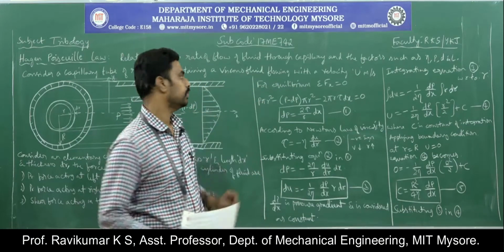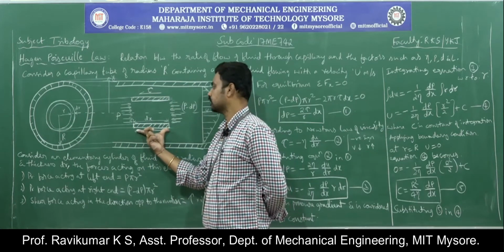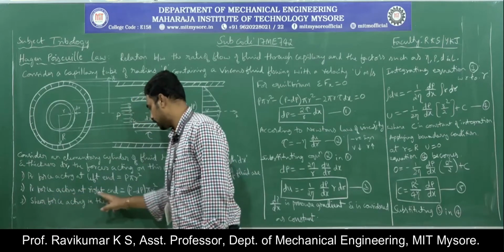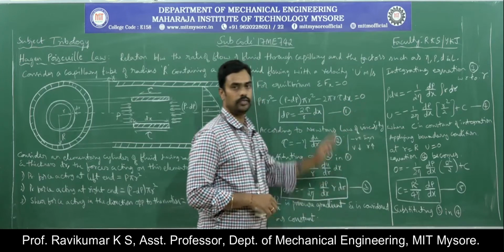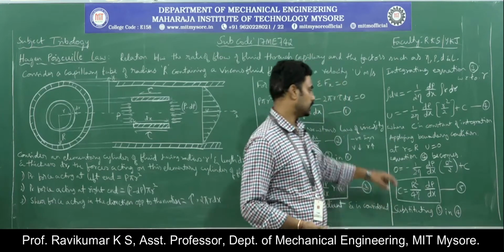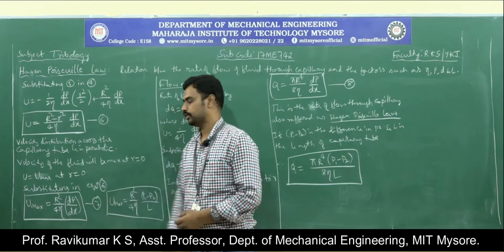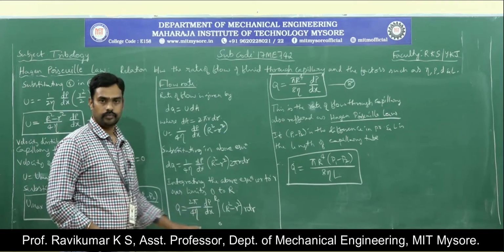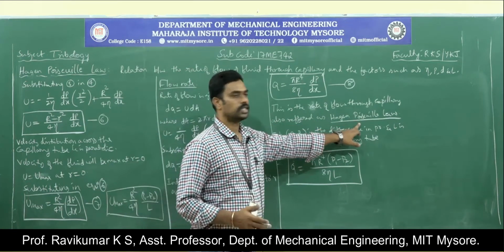7th MECH 17ME742 M3 S4 RKS